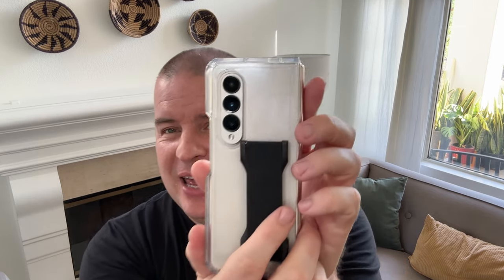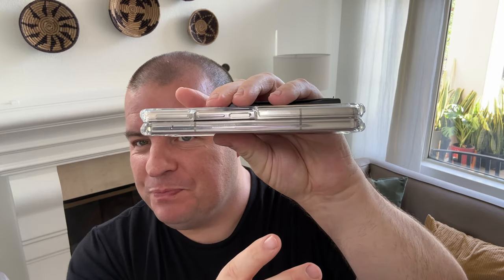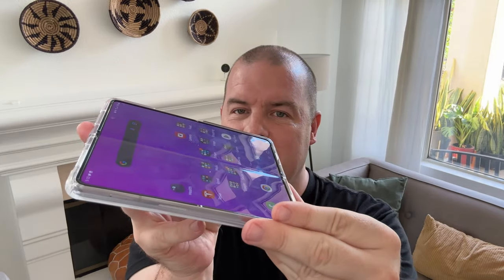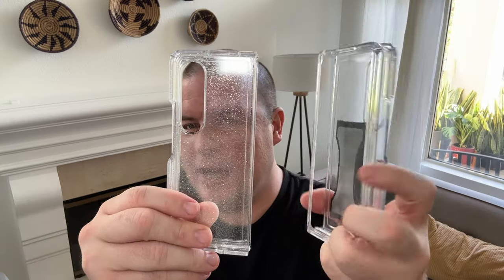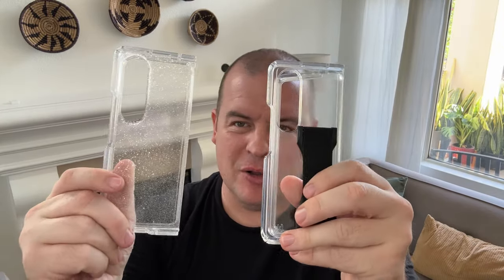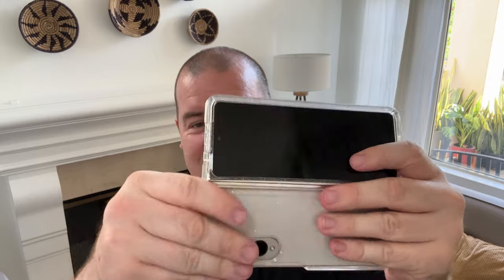BEST GALAXY Z FOLD 4 CASE SPECK PRESIDIO CLEAR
SPECK PRESIDIO CLEAR CASE for Galaxy Z FOLD 4